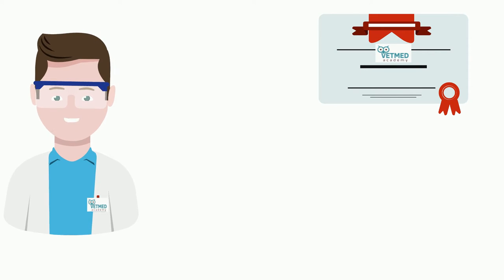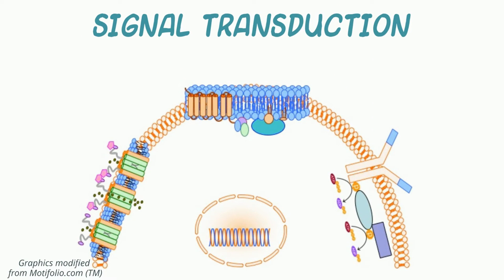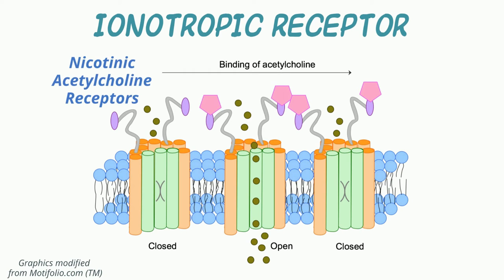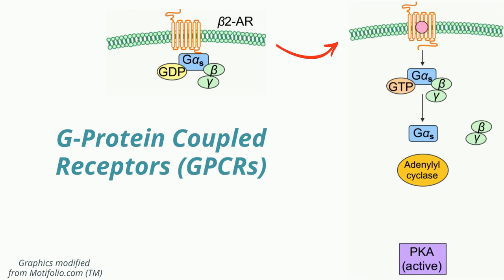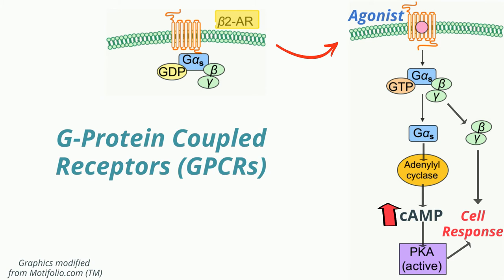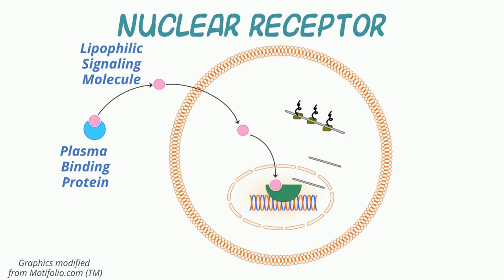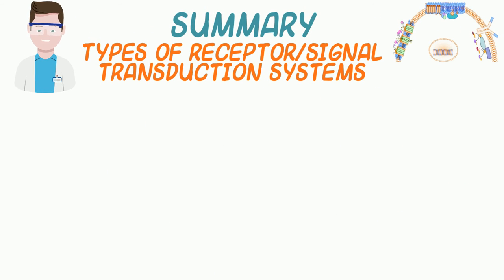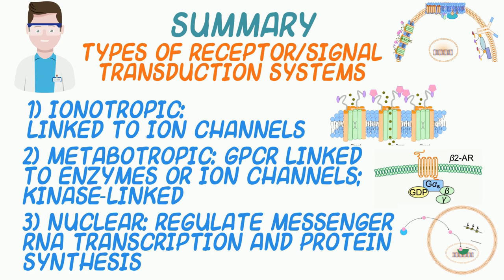Why a Clinician Needs to Know about Receptors and Signaling: Basics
This animated video is part of a series on Pharmacodynamics and discusses the different types of cellular receptors, including ionotropic, metabotropic and nuclear receptors.  Presented by VetMedAcademy.org in collaboration with MSD Veterinary Manual. For additional videos on this topic and learning materials, please register with VetMedAcademy